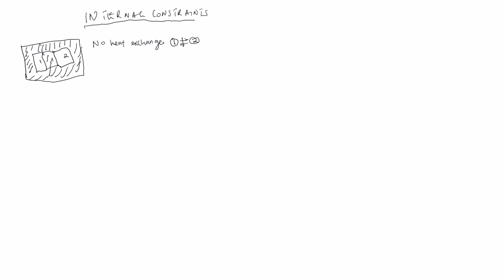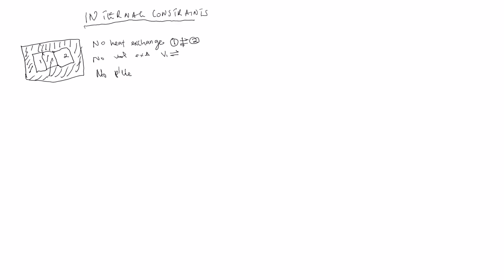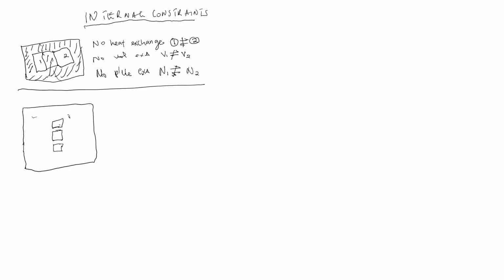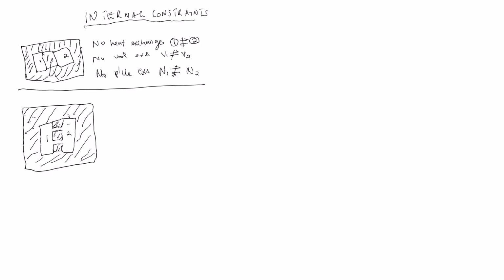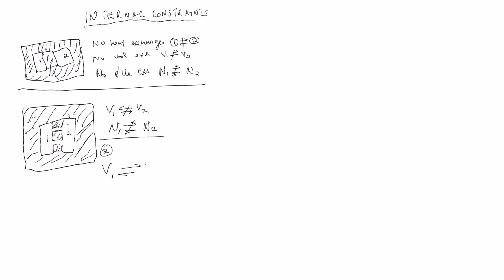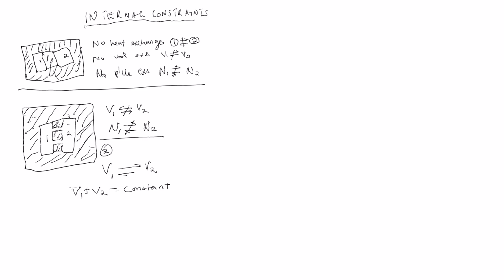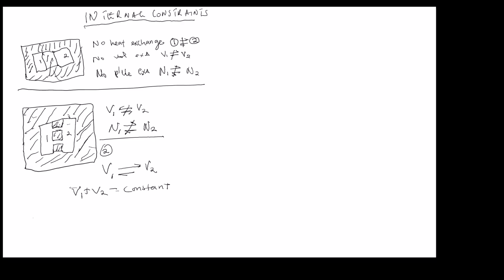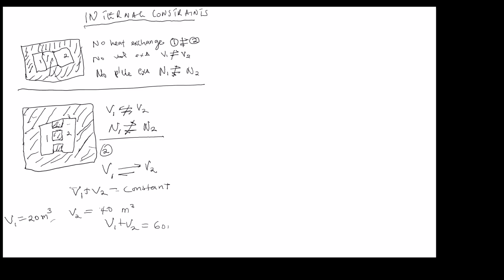1 3 internal constraints